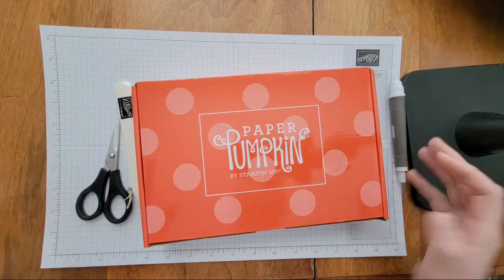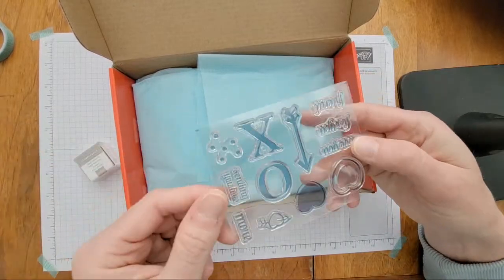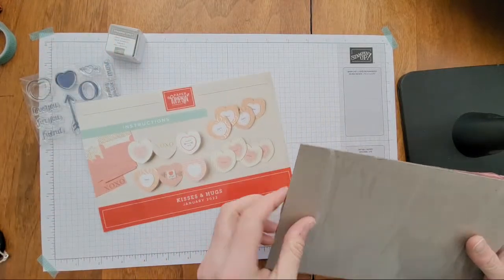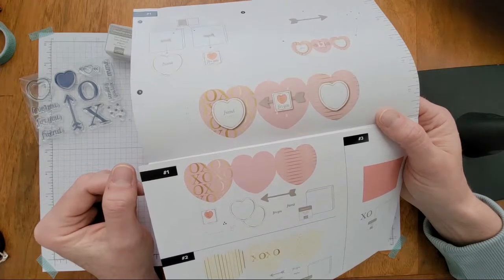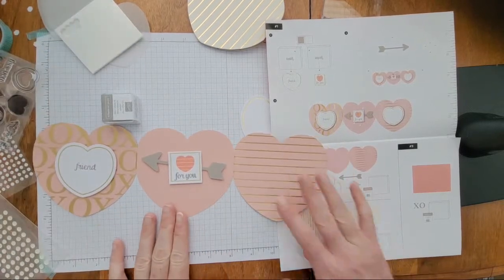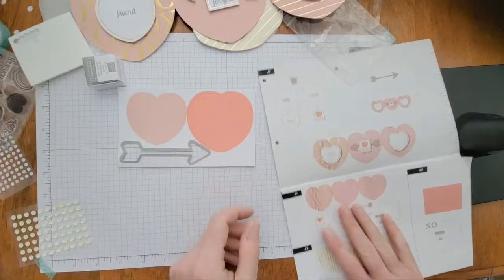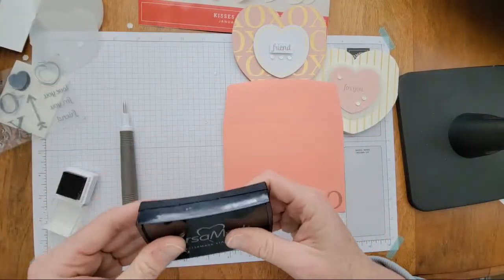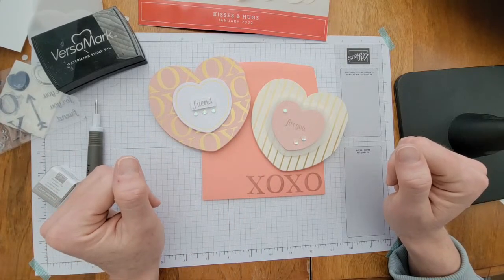January 2022 Paper Pumpkin Kit - Kisses & Hugs - Unboxing & Giveaway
Here are the links:
Entry Form for 1-month Paper Pumpkin Subscription

Here are some of the tools I like to use when making my Paper Pumpkin Projects: